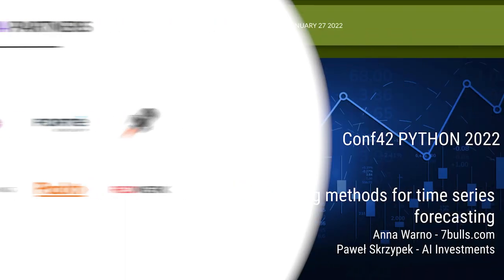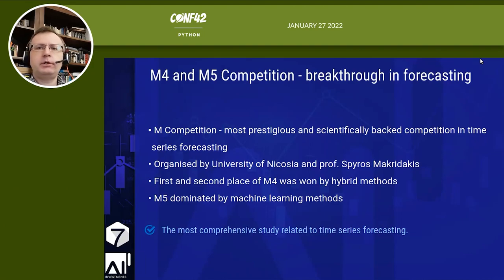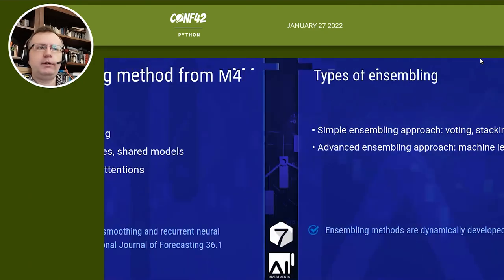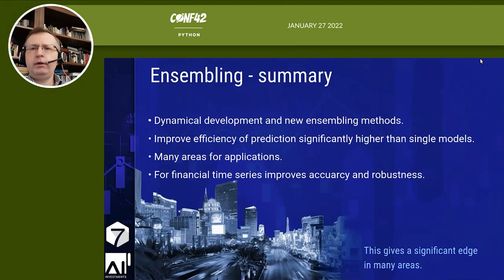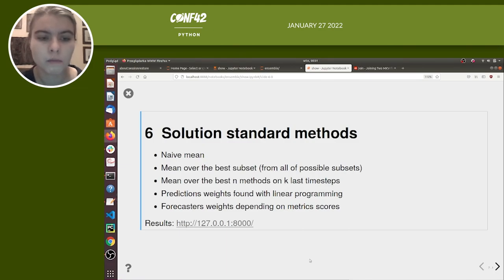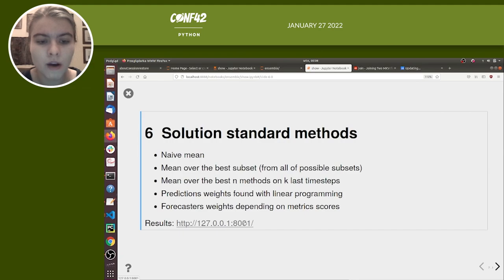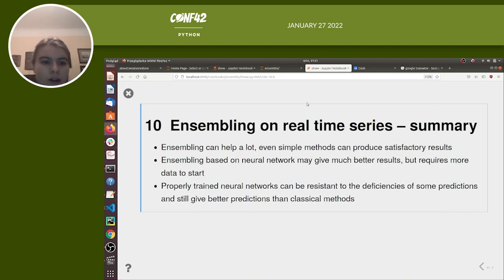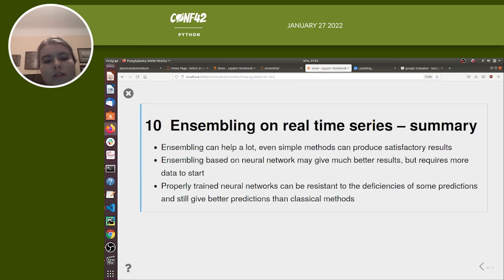Ensembling techniques for time series forecasting | Pawel Skrzypek & Anna Warno | Conf42 Python 2022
Pawel Skrzypek - CEO at Omphalos Fund
& Anna Warno - Data Scientist at 7bulls.com

Presentation of the advanced ensemble techniques for time series forecasting. The latest state of the art forecasting methods are ensembled using innovative techniques, to improve accuracy and robustness of predictions. During the session we will make an introduction to the forecaster’s ensemble approach and after that we will present a live demo based on real examples.

The Temporal Fusion Transformer and N-Beats forecaster will be ensembled using various techniques and the results will be presented in the live session. In the conclusion we will share some suggestions regarding design of efficient and robust time series forecasting solutions.

0:00 Intro
0:24 Talk